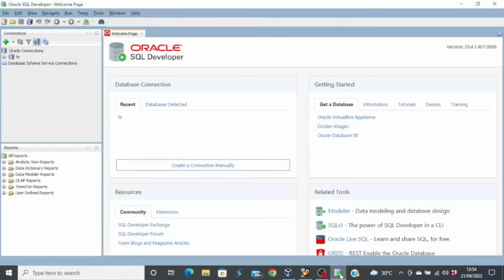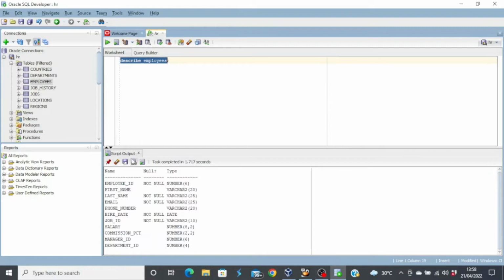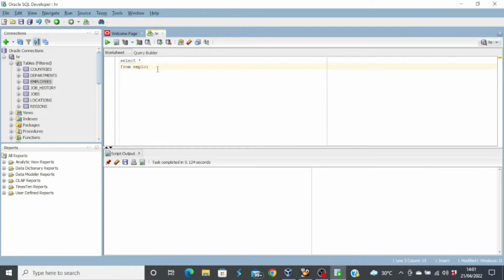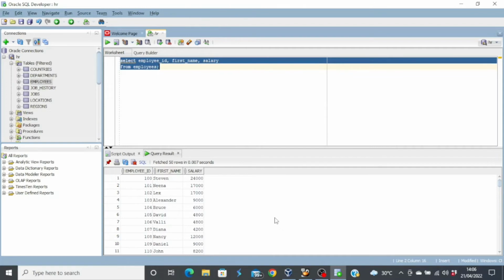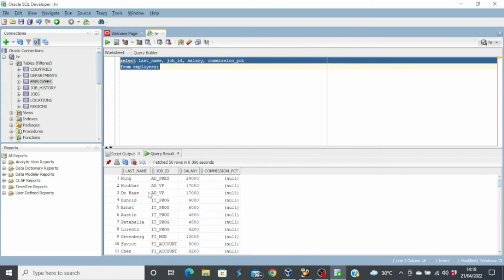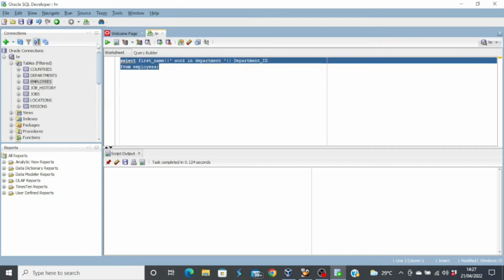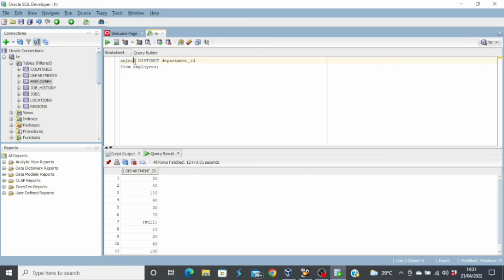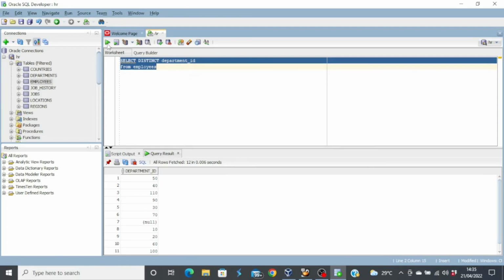BASIC SELECT STATEMENT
In today's session, we will be writing our first SELECT statement and other examples.